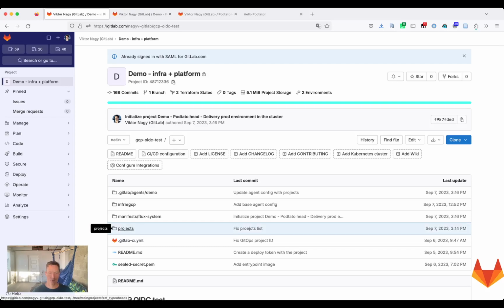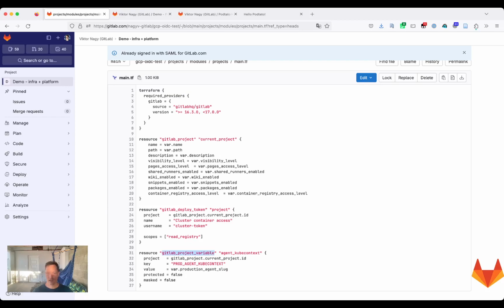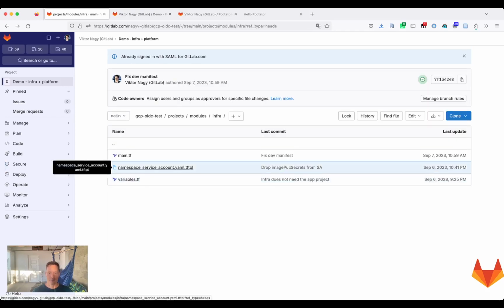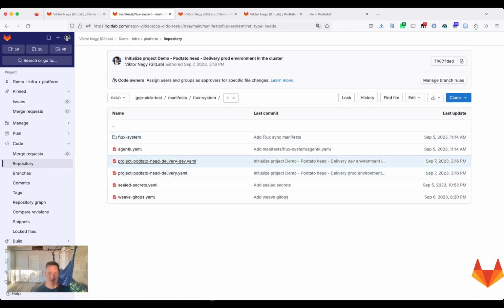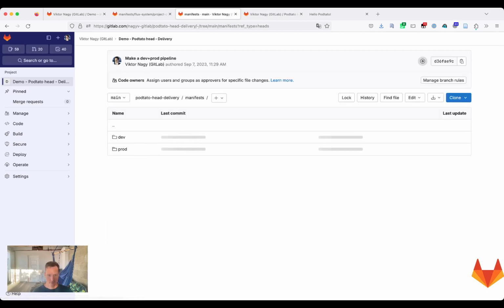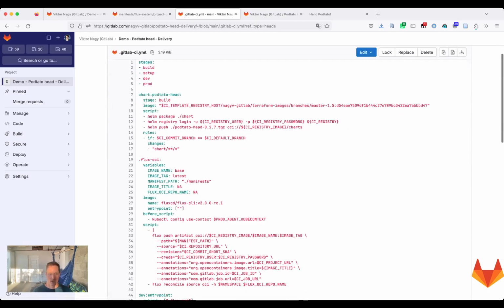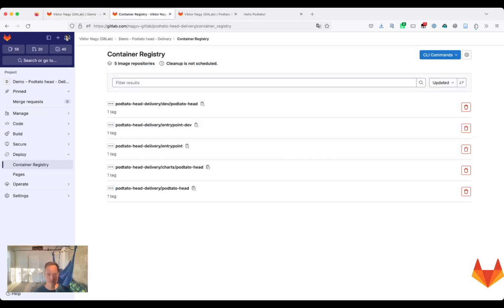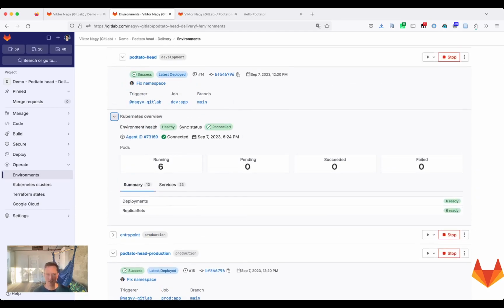GitLab as a GitOps platform demo 2 - Platform Engineer